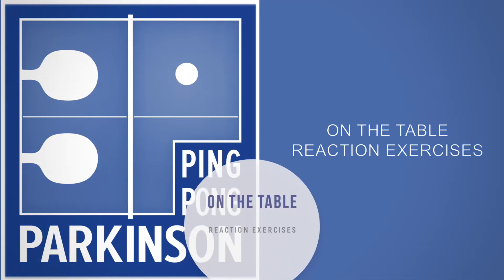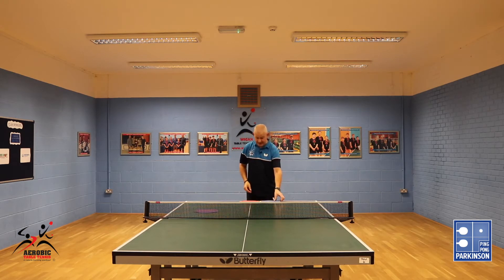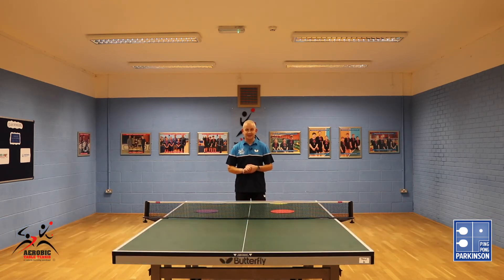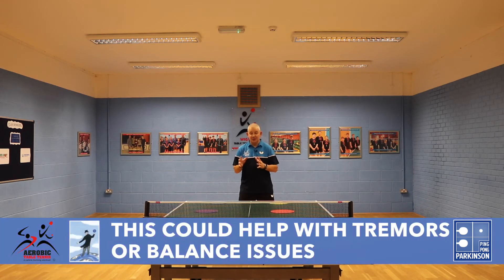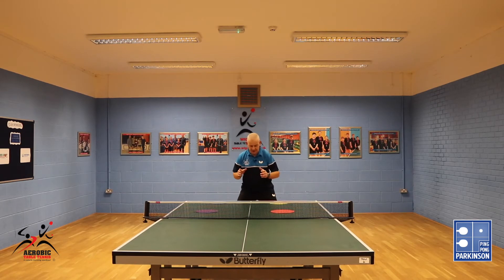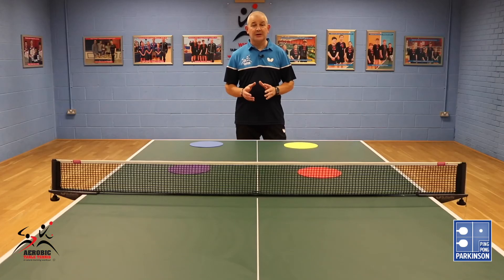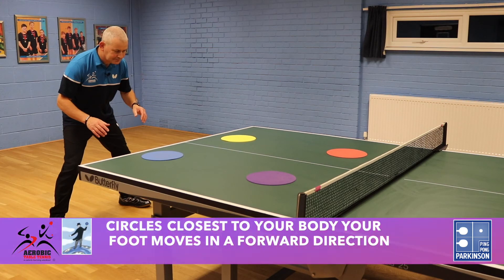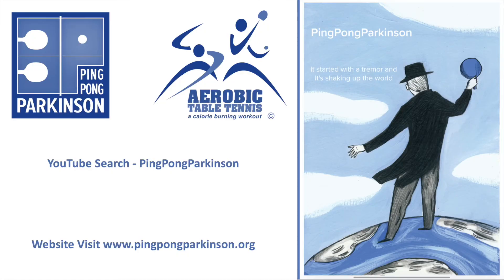PingPongParkinson On The Table Reaction Exercises by Steve Rowe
On the table reaction exercises, to help with hand eye coordination and balance.